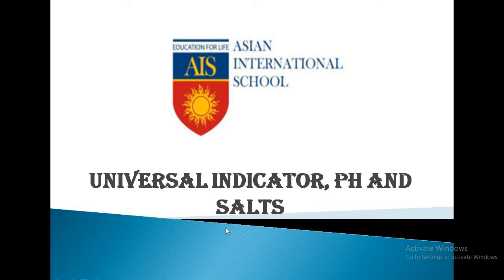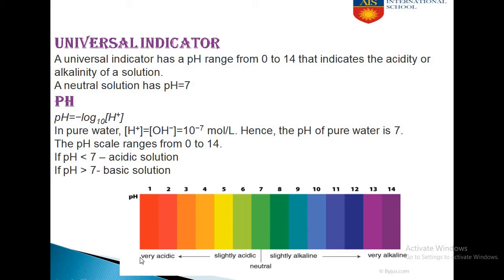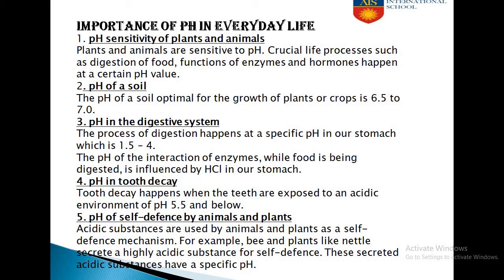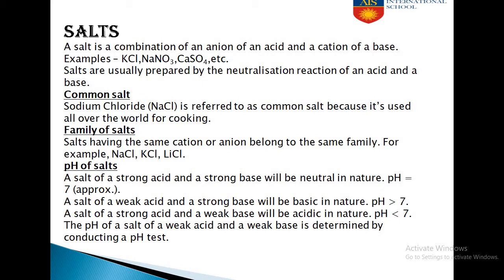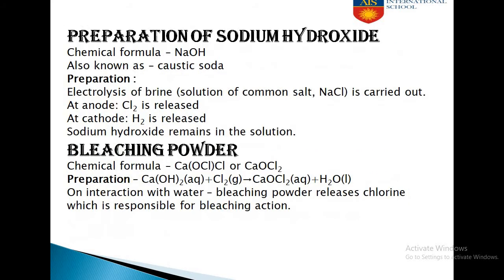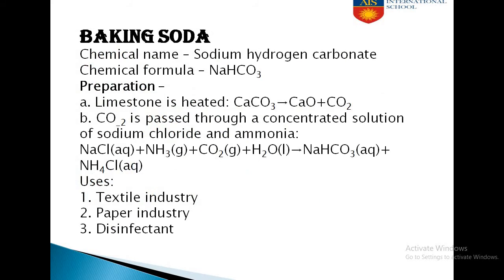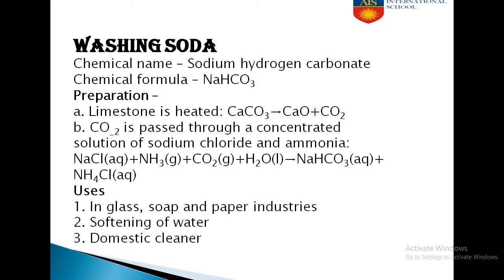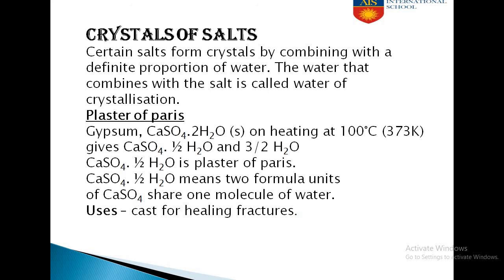ACIDS, BASES AND SALTS (PART 2)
Universal Indicator, pH and Salts Class X, CHEMISTRY